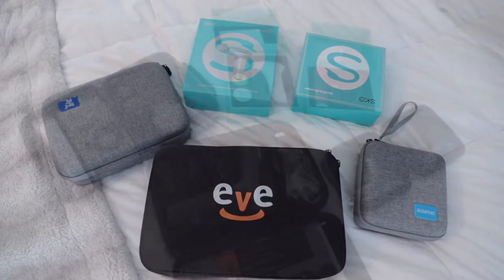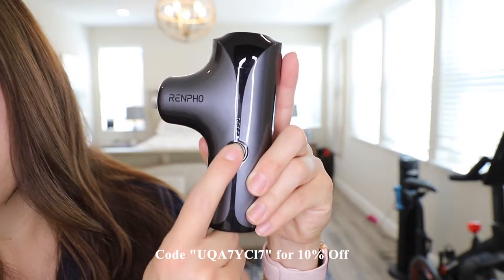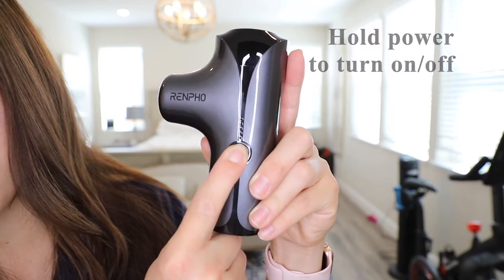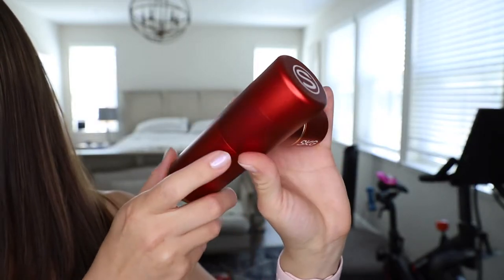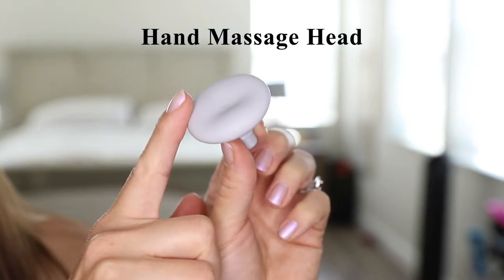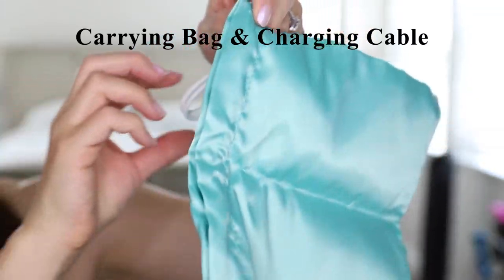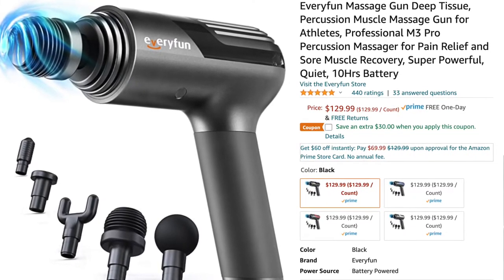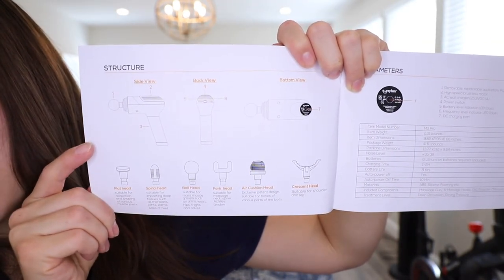Massage Gun Comparison Starting $35+ Budget | SKG, Renpho, Bob & Brad, EveryFun | Percussion Therapy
I will go over them in order of least to most expensive, with the first one being only $35.  Massage guns are a popular tool used by chiropractors with the benefit of being effective, light weight, and now affordable for the everyday user.

Products Mentioned:

1. SKG F3

2. SKG F5

3. Renpho

4. Bob & Brad C2
    - Stall force: 50-55 lbs
    - Stroke Length: 8mm
    - RPM: 3200
    - Battery: Same battery that's being used in Telsa.
    - Noise Level: Under 55 db in speed5 (Ultra quiet)

5. EveryFun M3

▶ Related Products